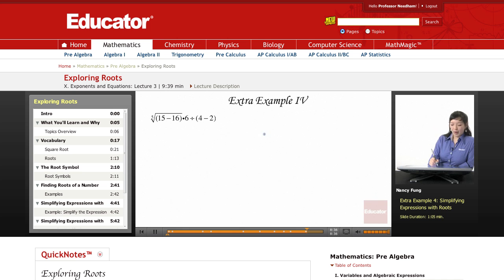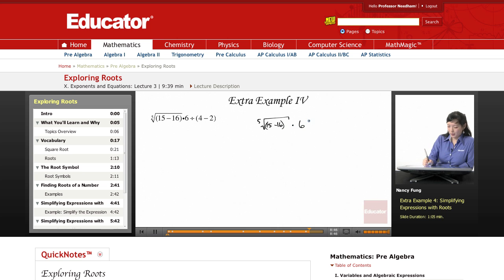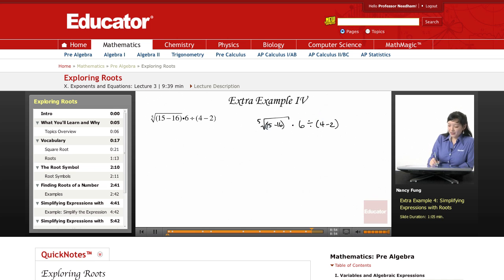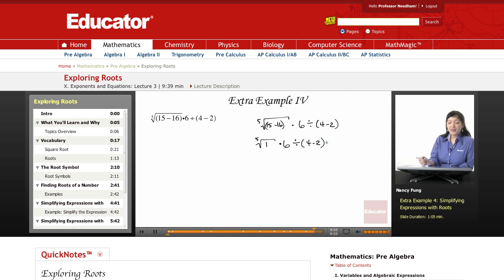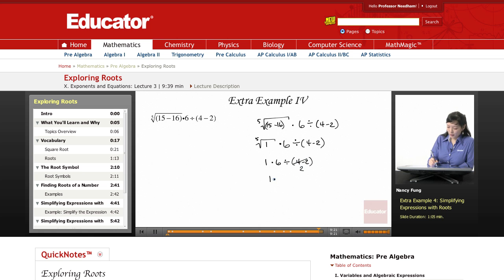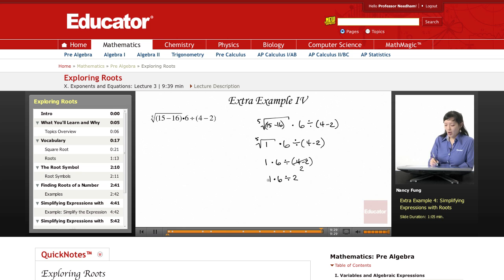Pre Algebra: Exploring Roots